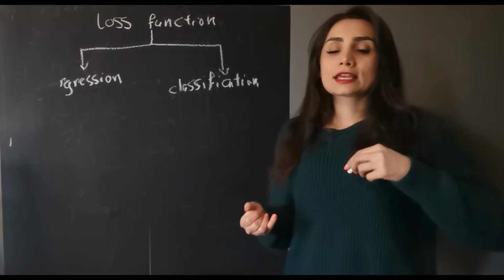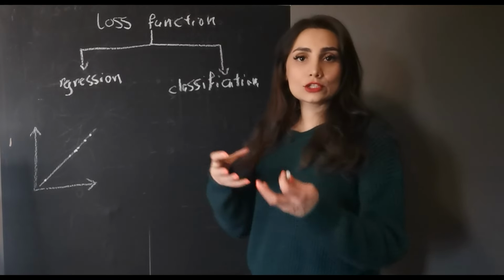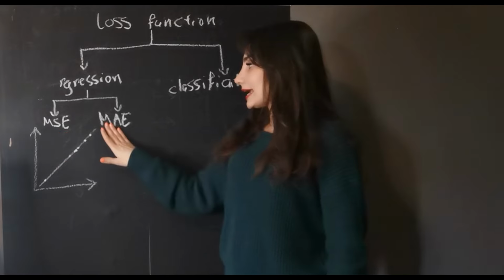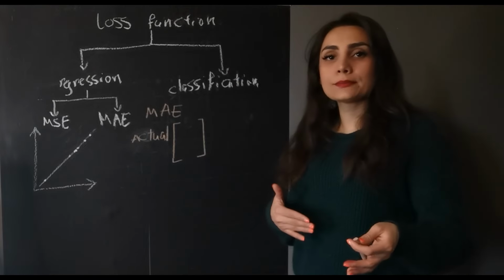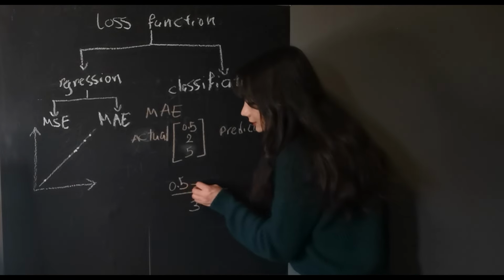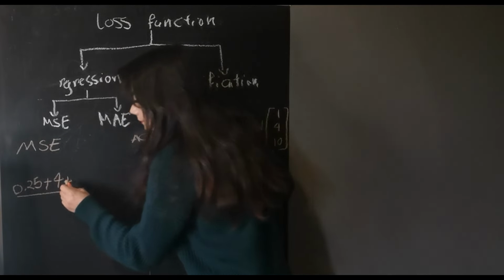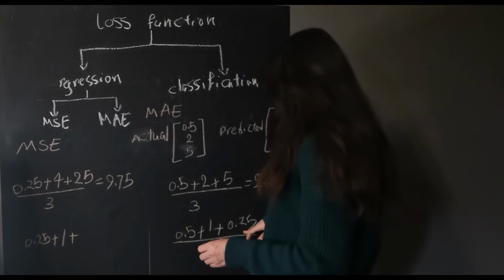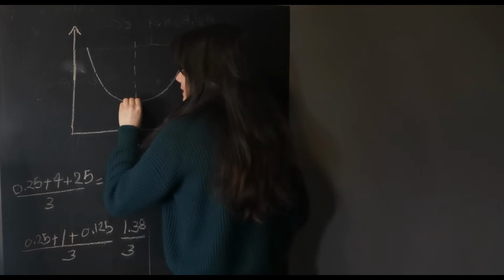MAE and MSE